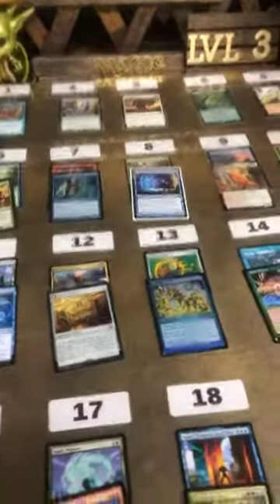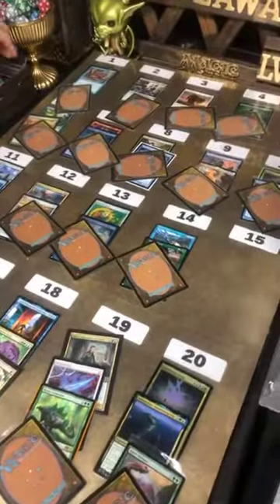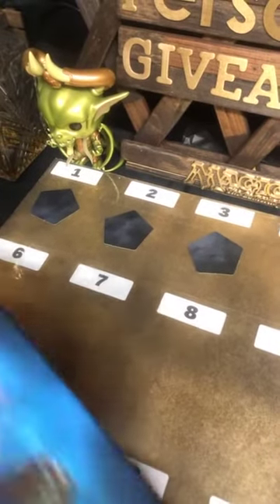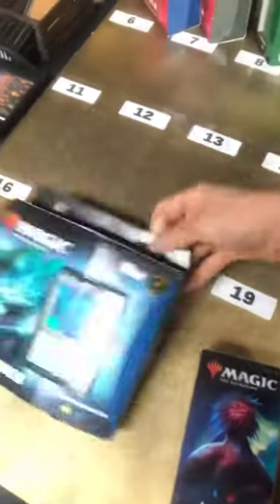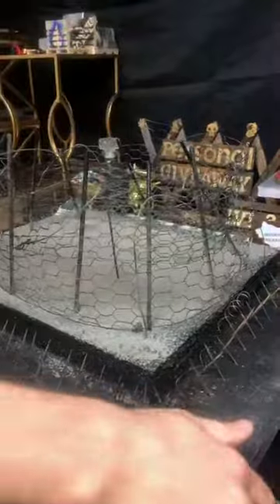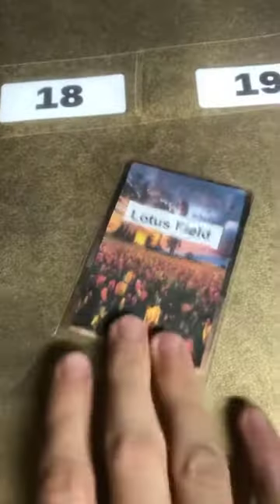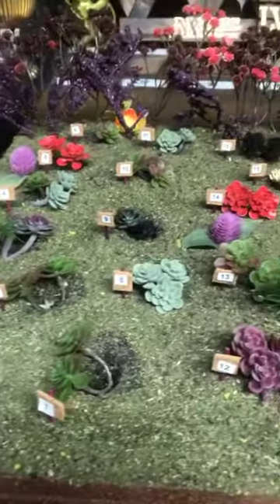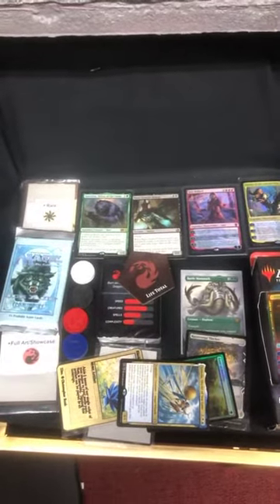Joshawa’s Lvl 3 Personal Giveaway Magic the Gathering MTG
Done live on Instagram my account is mirrorimagegaming